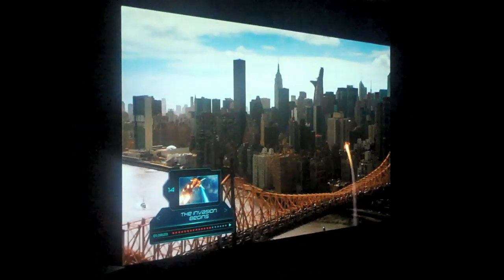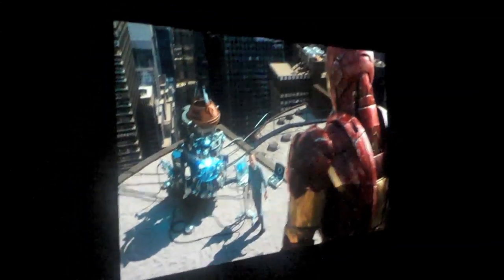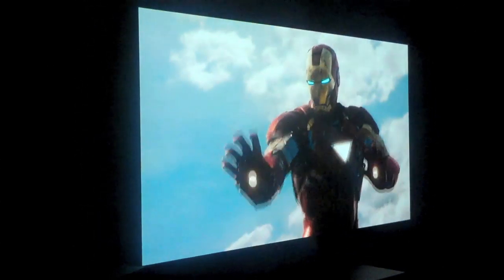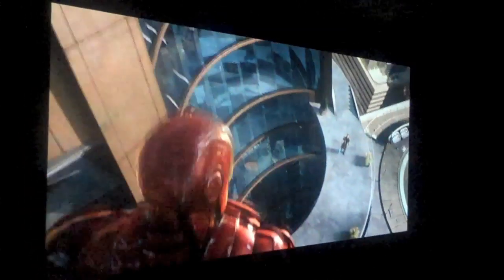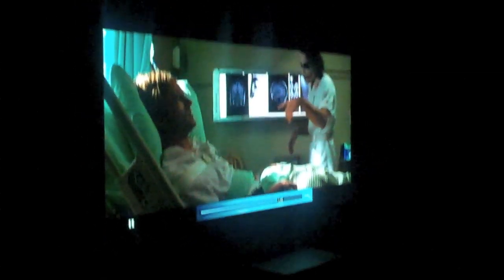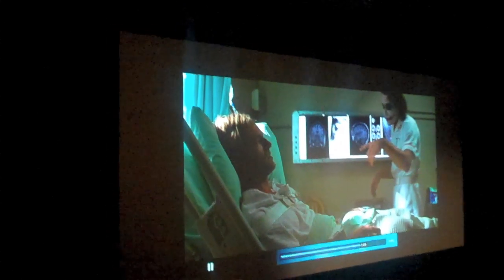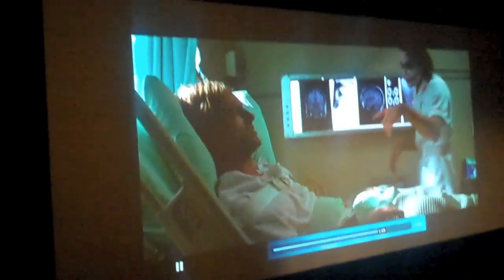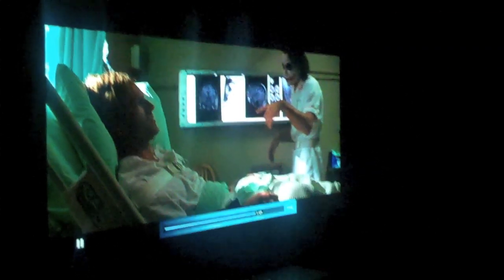Aspect Ratio Management - Part II: Lumagen Radiance 16:9-to-2:35 using NLS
Video displaying the use of 16:9 NLS to get 16:9 content to fill a 2:35 screen. Also, a view of how the aspect ratio is kept consistent during The Dark Knight and Tron.